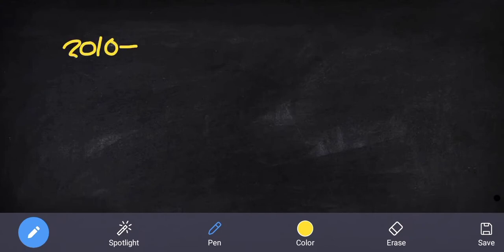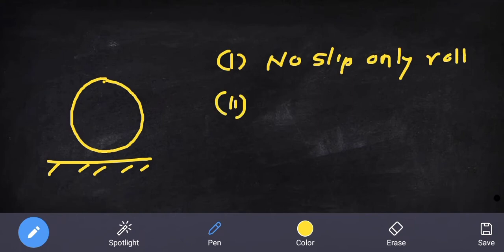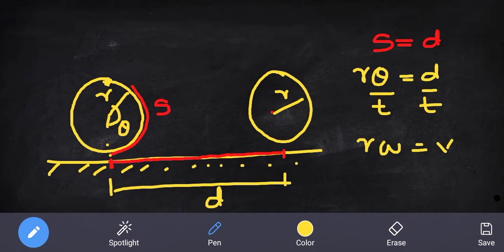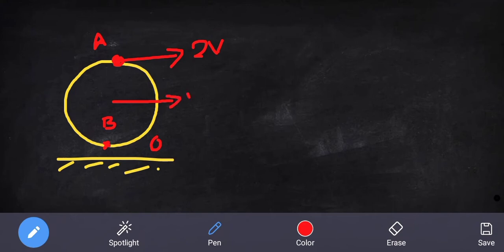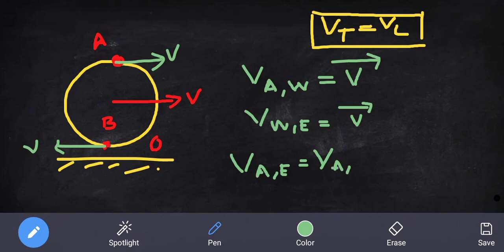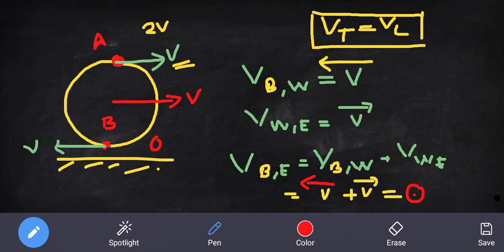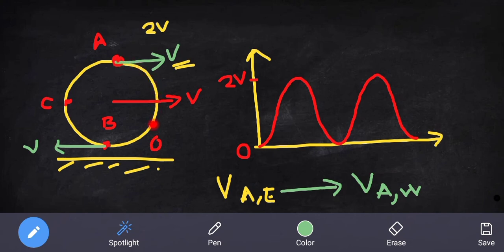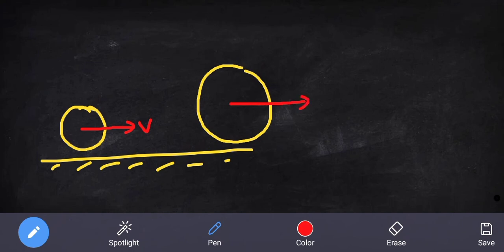Did you know this information about 2010 - 18 , 2014 - 50 physics MCQ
To get your doubts cleared

roll without slip, how 2v velocity on top, how velocity 0 at bottom, tangential velocity equal linear velocity, physics question discussion, Sri lanka ALs, A level, physics, quick Revision.